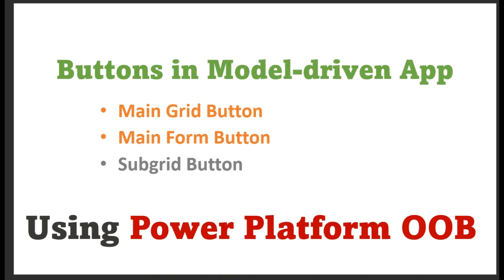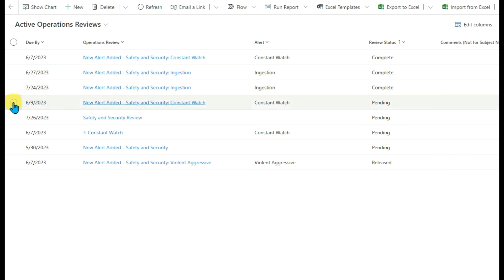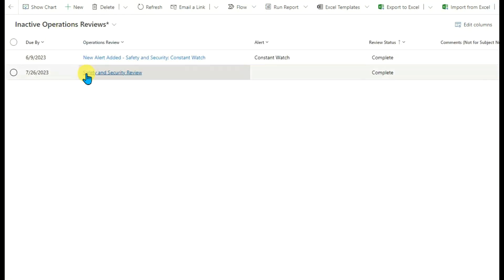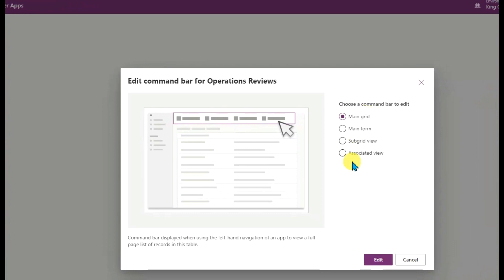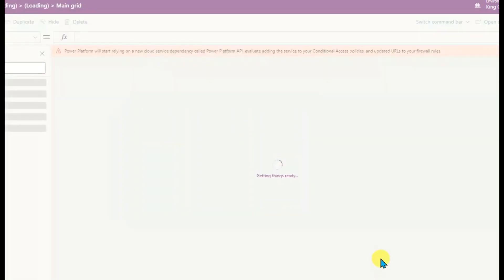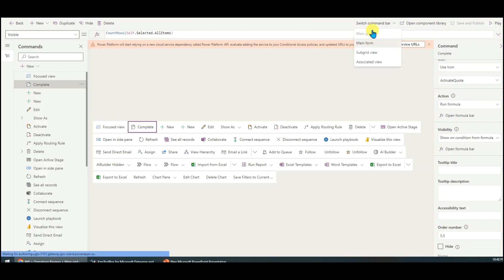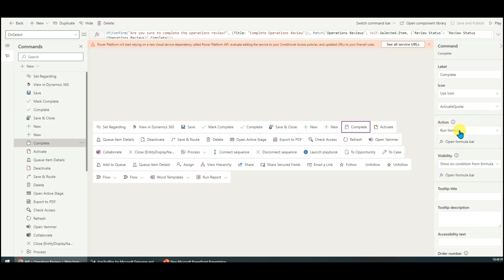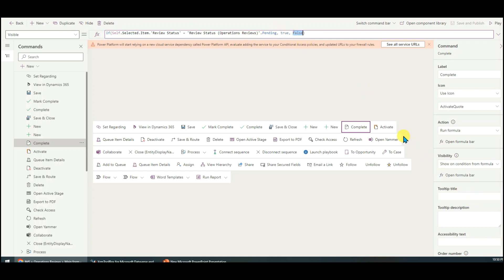POWER PLATFORM Custom Buttons for Main Grid and Main Form By using OOB Command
Buttons in Model-driven App:
Main Grid Button
Main Form Button

Reference:
Notify or Alert function in Power Apps (Power Fx)